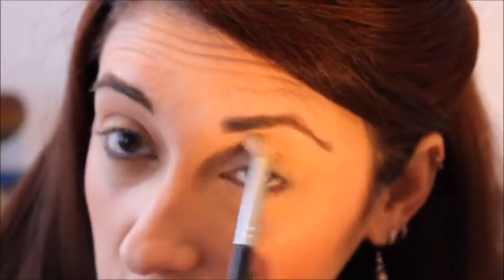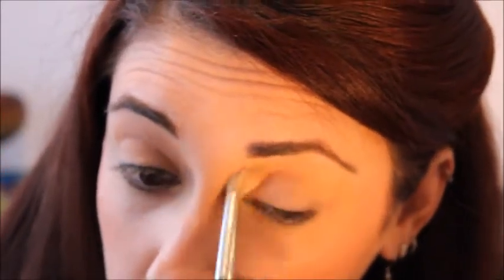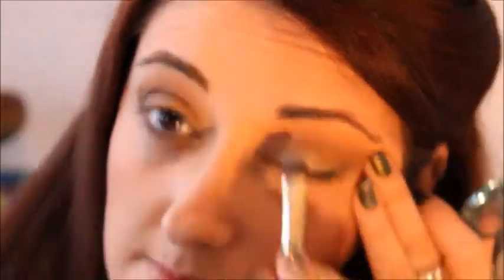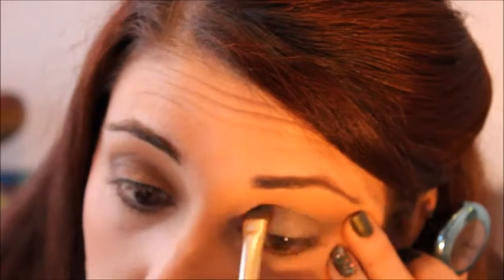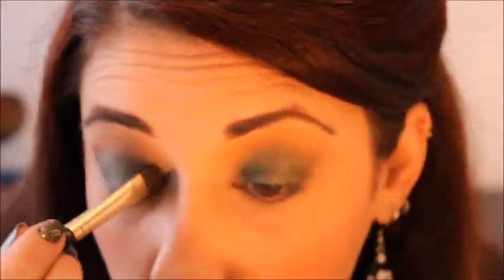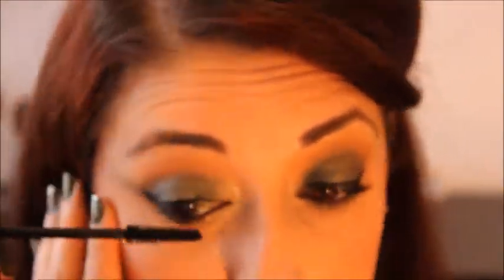Green Eyed Make-Up Look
Hello Beautifuls!

I LOVE Green Eyeshadow! Watch to see how I get this look!

Products used:
Makeup Geek - Beaches and cream, Naked, Bada Bing, Shimma Shimma,
Mac- Silver Sun Eyeshadow (Alluring Aquadic Collection)
L'Oreal Infallible Eyeshadows - Golden Green
Bourjois intuitive Liner
Estee Lauder Sumptuous Extreme Lash Mascara

Songs -  I do not take credit for any music used in this video